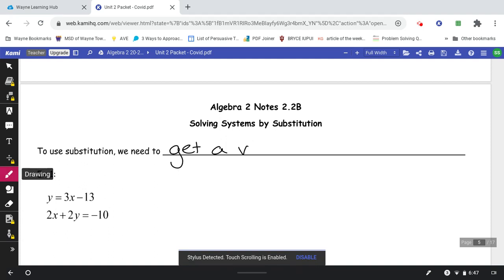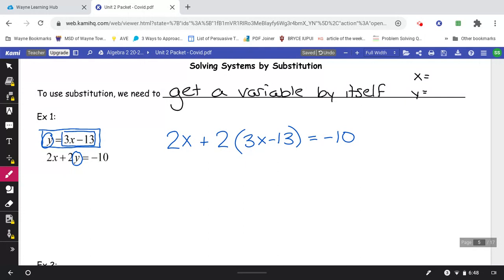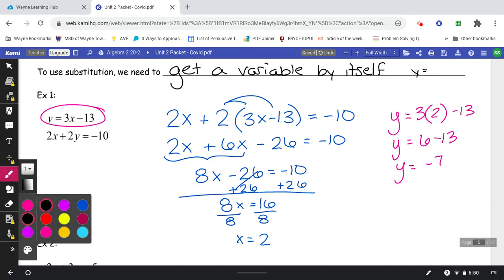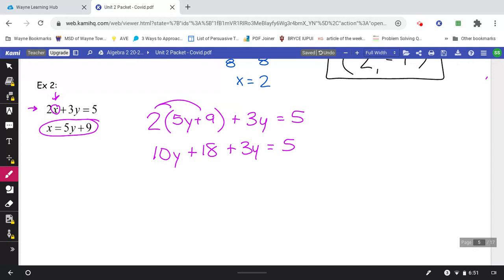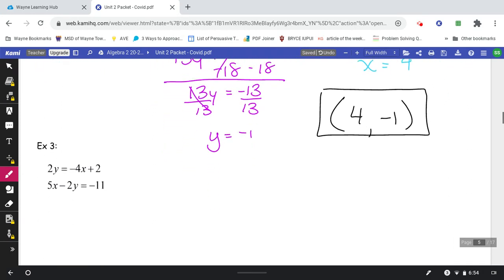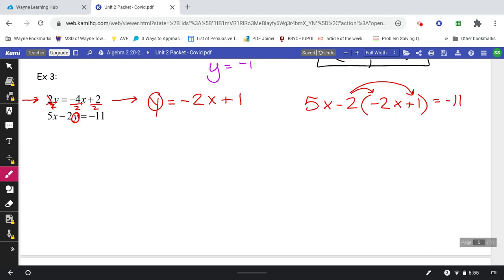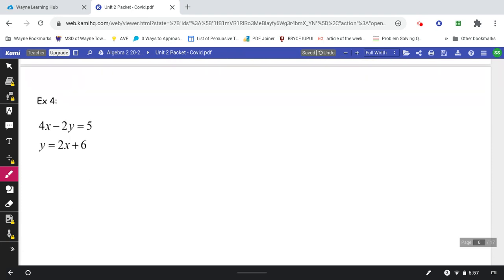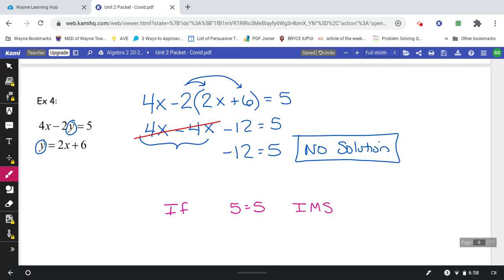2.2B Substitution - Alg 2